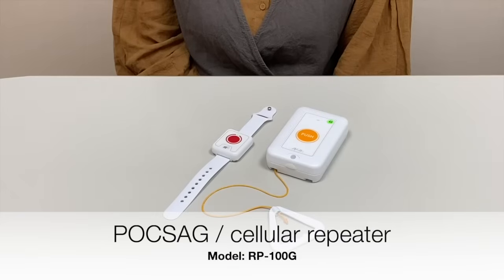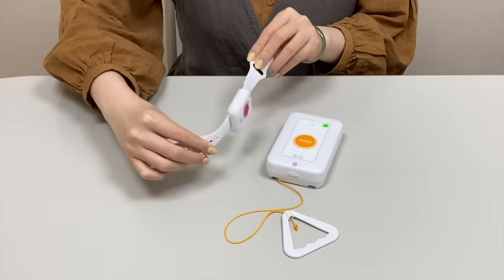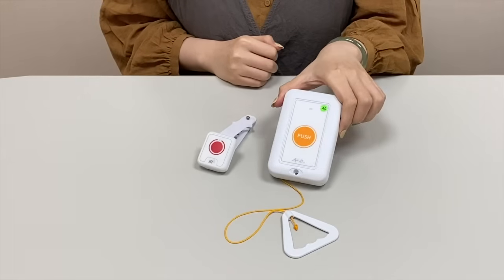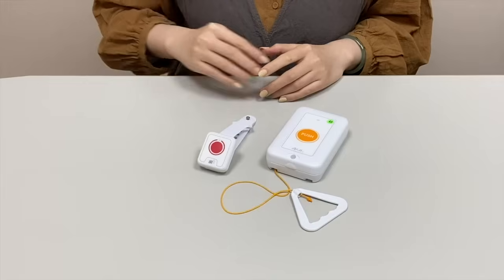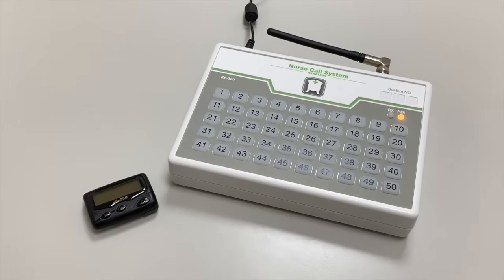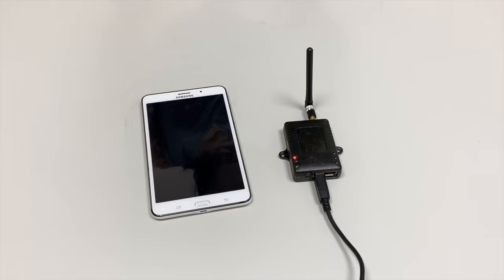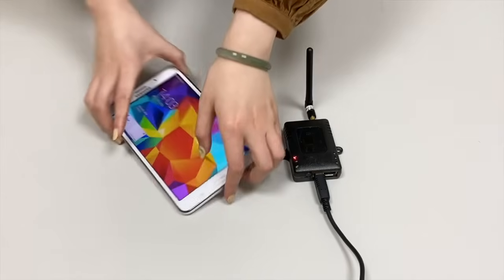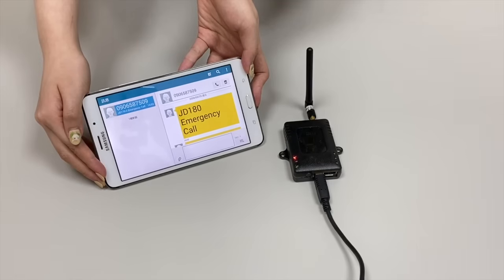【How to Use】Forward The SOS Message to Smartphones POCSAG to GSM Gateway 【RP-100G】【Gold Apollo 金阿波羅】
【RP-100G】POCSAG to GSM Gateway
POCSAG 訊號轉發器

POCSAG to SMS/Gmail is a form of technology that converts the standard POCSAG message to SMS or Gmail message. The RP-100G gateway repeater not only connects the POCSAG devices but also allows for POCSAG connections to convert to SMS & Email messages and delivered to cellular phones or emails box.